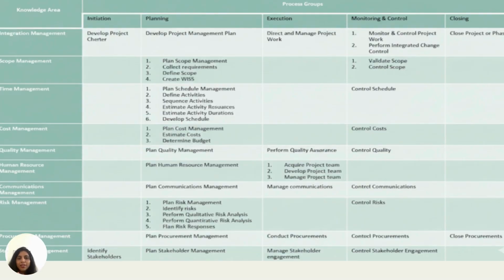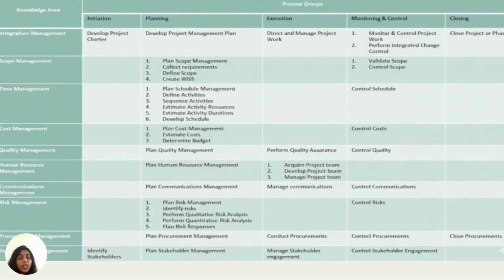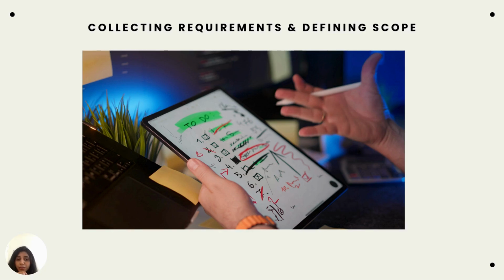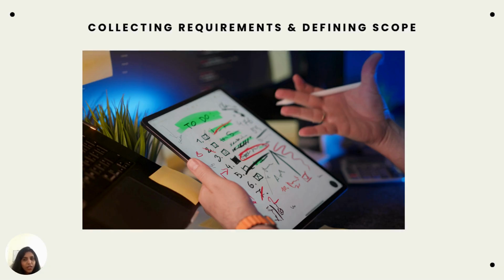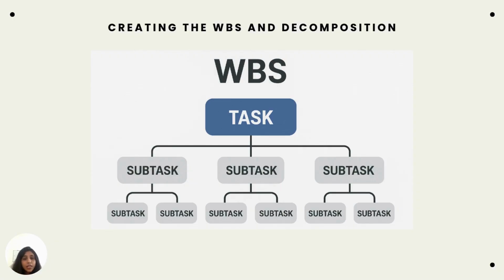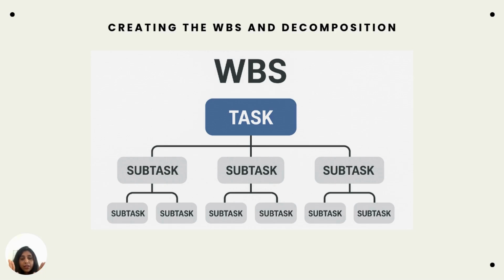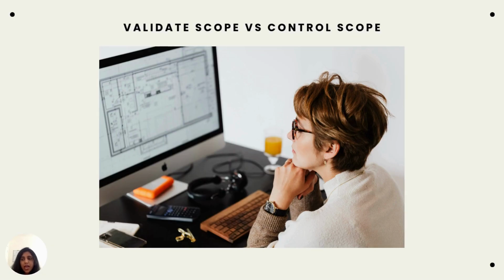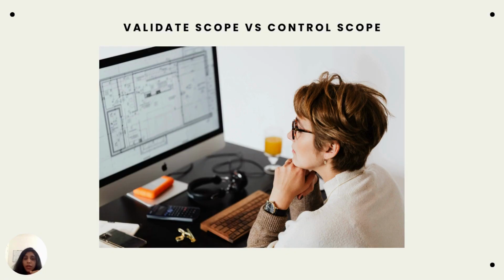PMP Scope Management: WBS, Scope Creep & 6 Key Processes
Stop Scope Creep Now! 🛑 This video is your complete guide to PMP Scope Management, covering all 6 Key Processes. Learn the crucial difference between Project Scope vs. Product Scope, master the Work Breakdown Structure (WBS), and understand the formal process of Validating Scope to ensure your project finishes exactly as planned for the PMP Exam.

Welcome back, Project Managers! Scope Management is the foundation of successful projects. If the scope is poorly defined or uncontrolled, your budget and schedule will instantly suffer. This knowledge area ensures you get formal acceptance for the final deliverable.

In this comprehensive lesson, we break down the entire flow of defining and controlling project scope:

Project Scope vs. Product Scope: We clarify this key PMP distinction. Product Scope is the features/functions, while Project Scope is the work required to deliver those features.

The 6 Scope Management Processes: A clear walkthrough of Plan Scope Management, Collect Requirements, Define Scope, Create WBS, Validate Scope, and Control Scope.

WBS (Work Breakdown Structure): We show you how to decompose the project scope into manageable Work Packages. Remember, the WBS is the foundation for cost, schedule, and resource estimates!

Scope Baseline: Learn the three documents that form the Scope Baseline: Scope Statement, WBS, and the WBS Dictionary.

Controlling Scope: We explain how the Validate Scope process gets formal acceptance of the product from the customer, and how Integrated Change Control is your best weapon against scope creep.

Mastering these processes guarantees you a strong grasp of the planning and control domains!

Key Learnings & Timestamps (Navigate the Processes!):
0:00 - Intro: Why Scope Management is PMP's Most Critical Area
1:45 - Project Scope vs. Product Scope (The Exam Trap)
4:10 - The 6 Scope Management Processes Overview
7:00 - Create WBS (Work Breakdown Structure) & Work Packages
10:15 - The Scope Baseline (3 Key Documents)
12:40 - Validate Scope vs. Control Quality (The Final Test)
15:00 - Scope Creep Prevention and PMP Exam Strategy

➡️ PREVIOUS VIDEO: Before managing scope, you must control changes to the scope! Watch our video on Integrated Change Control